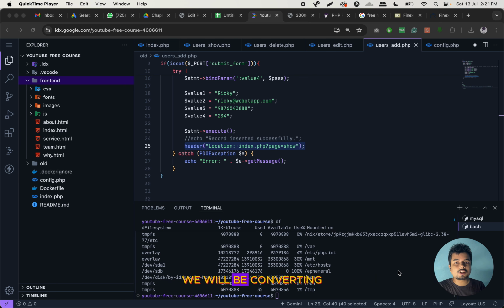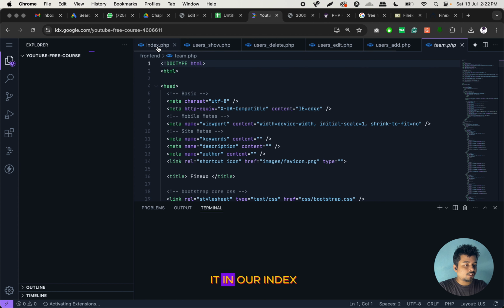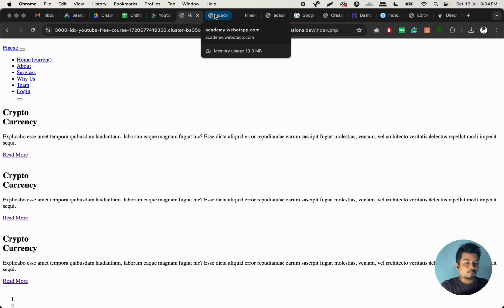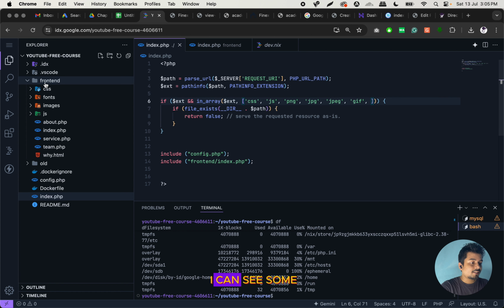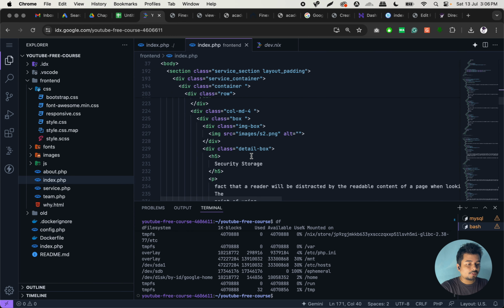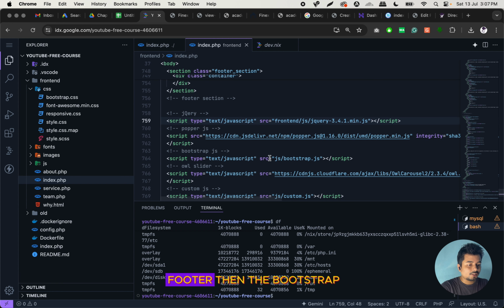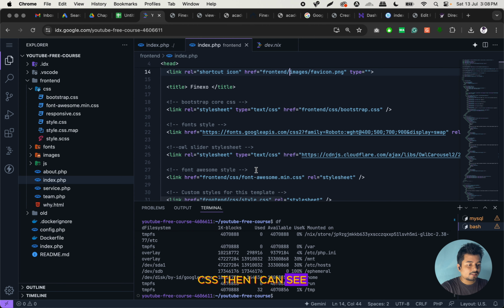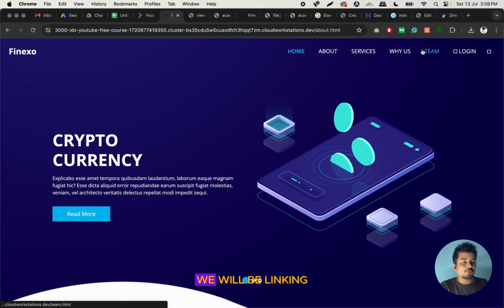Episode 9 : HTML TO PHP Conversion | Project IDX Series For Full Stack Web Development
In this episode [HTML TO PHP Conversion] we have learned how convert the HTML pages downloaded on the last class to PHP document.